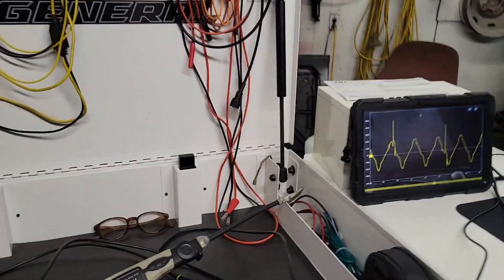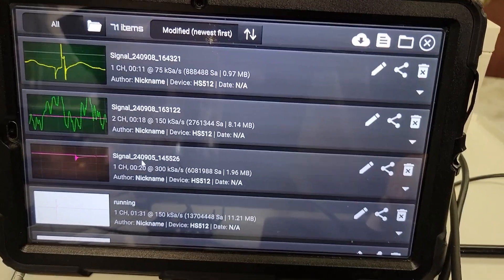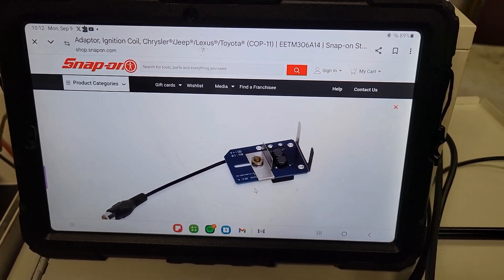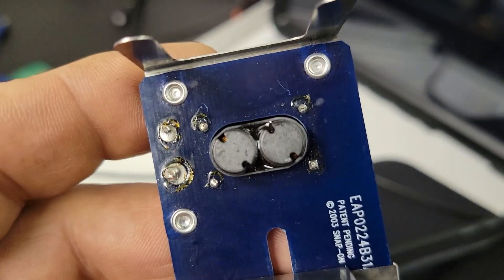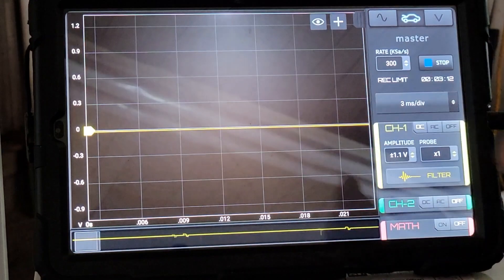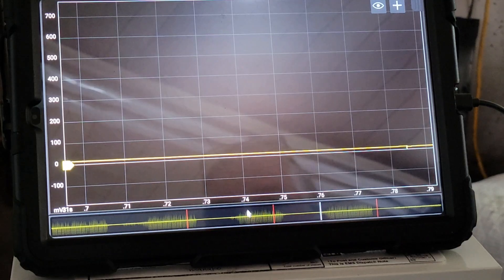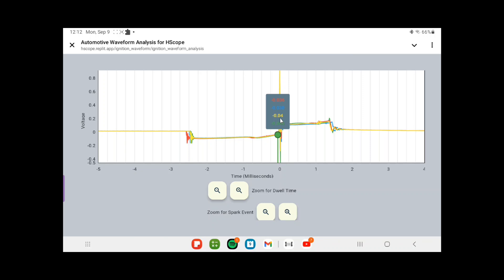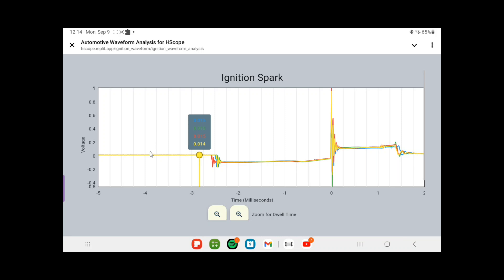Paddle probe questions and trying out Chris Ingram's Hscope ignition waveform app!